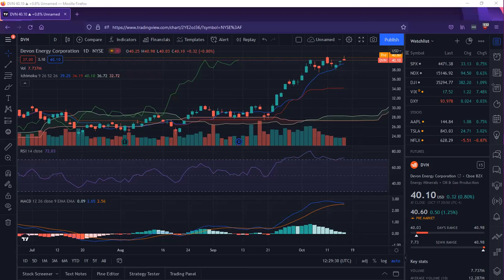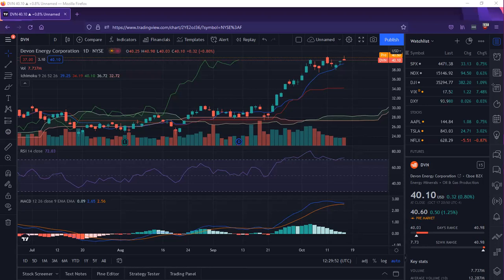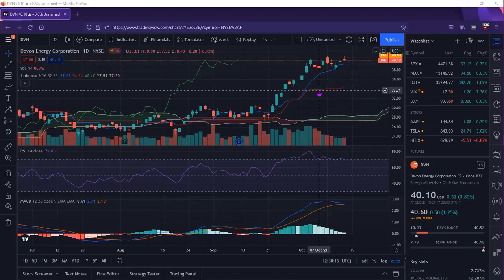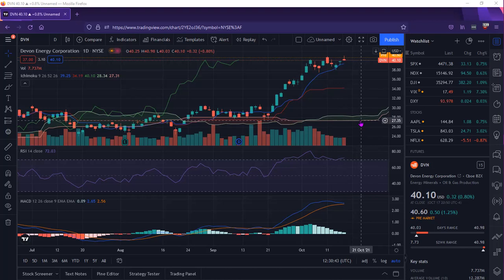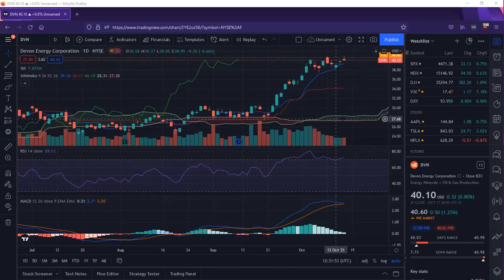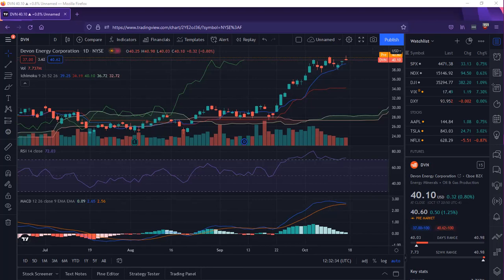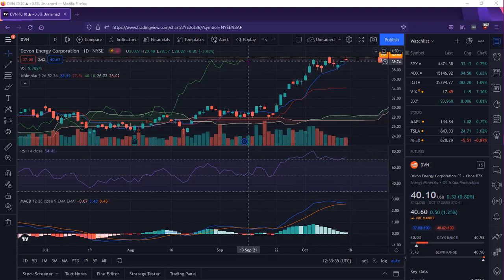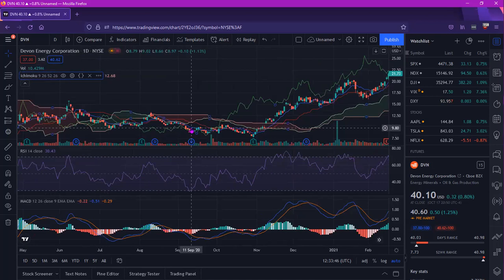Ichimoku Clouds - Intro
Description of the 5 components of the Ichimoku Clouds, and identifying the strongest trends.